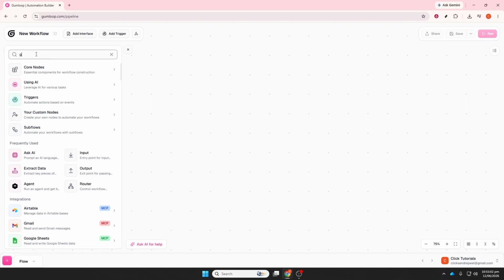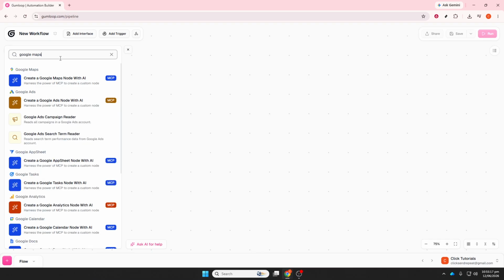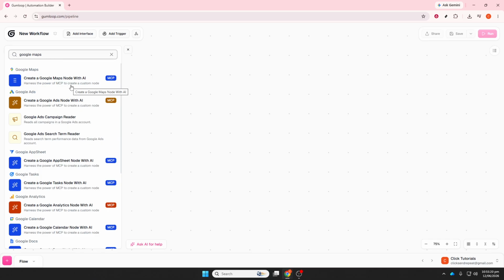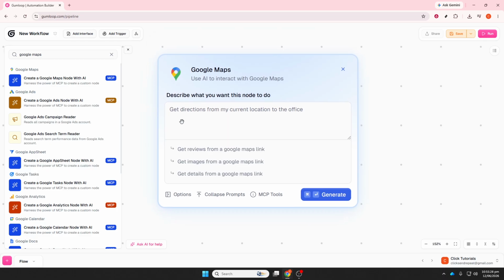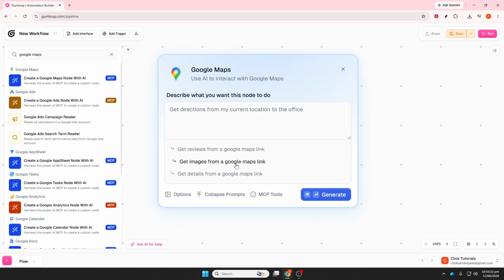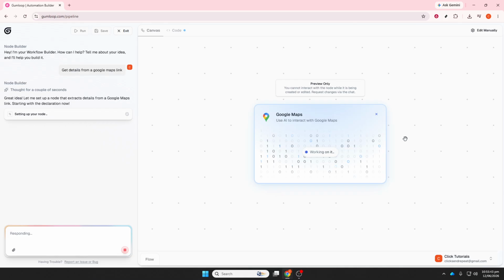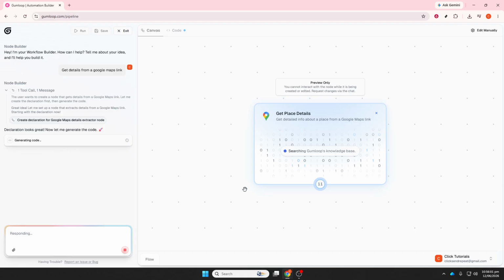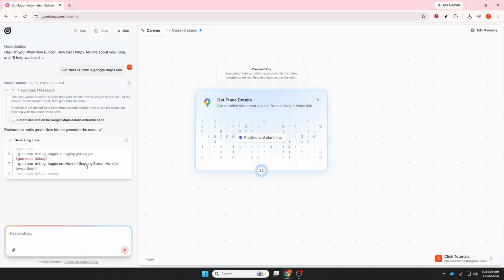How to Automate Data Scraping of Businesses on Google Maps with Gumloop AI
Want to automate Google Maps business data scraping with Gumloop AI? In this step-by-step tutorial, you'll learn how to build automated workflows that collect business information from Google Maps, organize data efficiently, and streamline lead generation, market research, and business intelligence processes.

With Gumloop AI, you can automate repetitive data collection tasks, gather publicly available business information, and send the results directly to spreadsheets, databases, CRMs, or other connected tools. This can save hours of manual work while helping you scale your research and outreach efforts.

✅ In This Video You'll Learn:
• How to automate Google Maps business data collection with Gumloop AI
• Setting up Google Maps scraping workflows
• Extracting business names, addresses, phone numbers, websites, and more
• Automating lead generation and prospecting
• Exporting data to spreadsheets and databases
• Workflow optimization and automation best practices

Whether you're a marketer, agency owner, salesperson, entrepreneur, researcher, or automation enthusiast, this guide will help you leverage Gumloop AI to automate business data gathering and improve productivity.

🚀 Learn how to create powerful AI-driven workflows that simplify lead generation, local business research, and data collection from Google Maps.